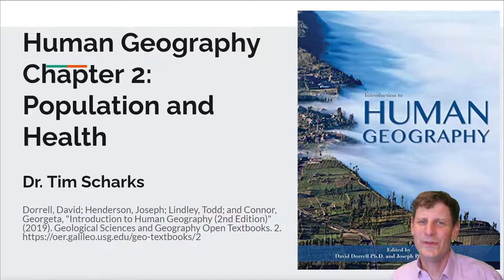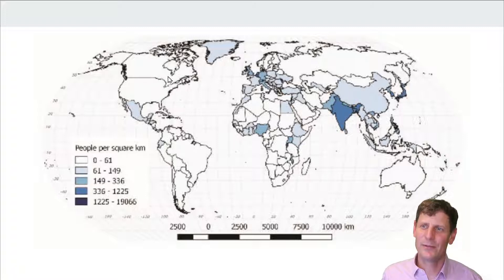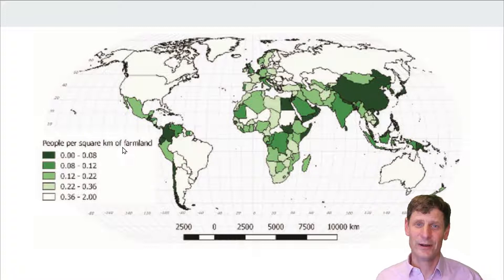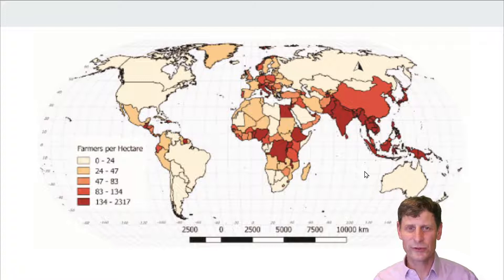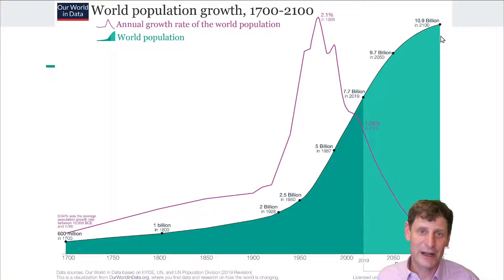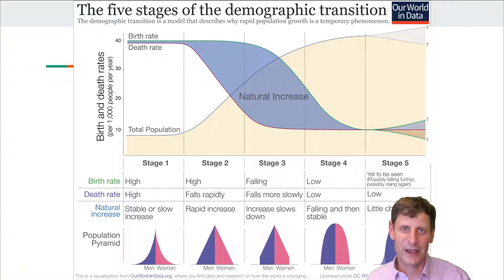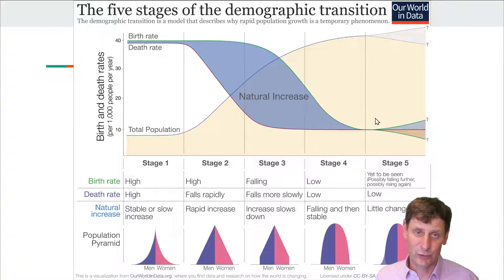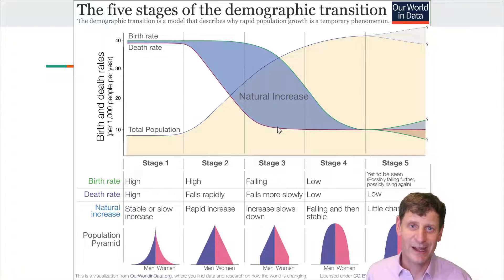Human Geography Lecture 2-2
A video lecture series to accompany the OER textbook "Introduction to Human Geography" (Dorrell & Henderson, eds.) 2nd edition.

This video covers the second half of Chapter 2. Topics covered include measures of population density, future world population, and the geography of population health.

Full citation: Dorrell, David; Henderson, Joseph; Lindley, Todd; and Connor, Georgeta, "Introduction to Human Geography (2nd Edition)" (2019). Geological Sciences and Geography Open Textbooks. 2.